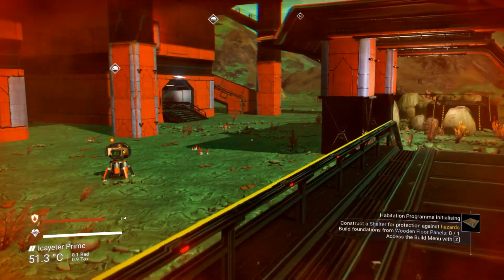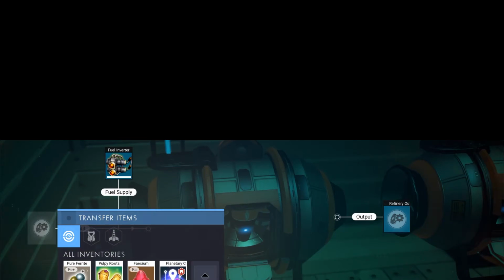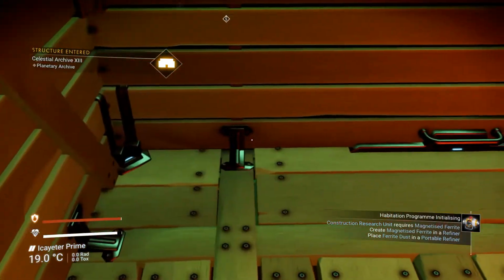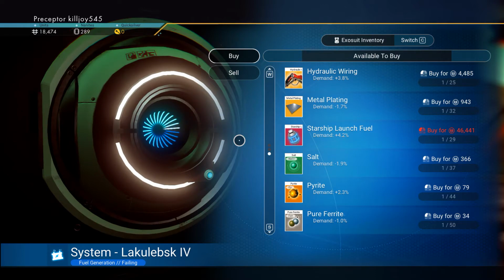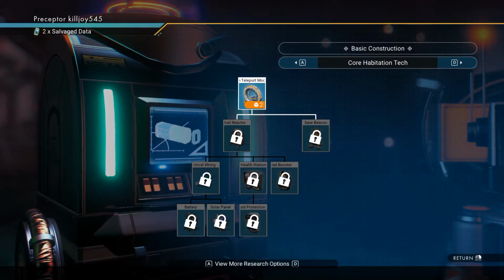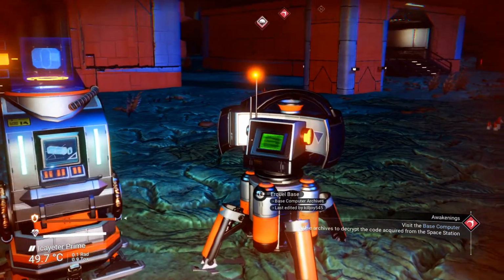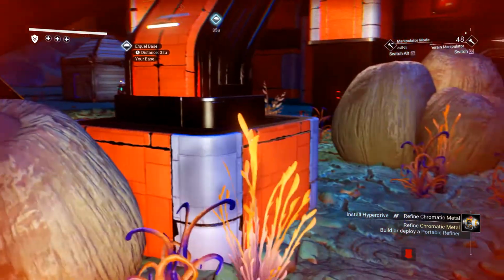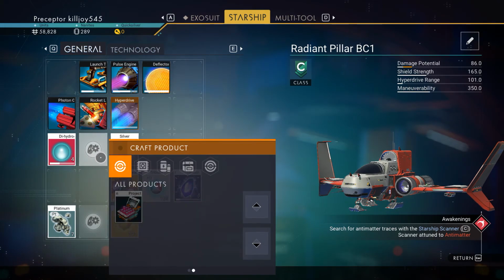No Mans Sky Ep. 1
First No Mans Sky episode is up. Had some recording issues. So this is after you first spawn and get your ship up and running. Had a really good system spawn.